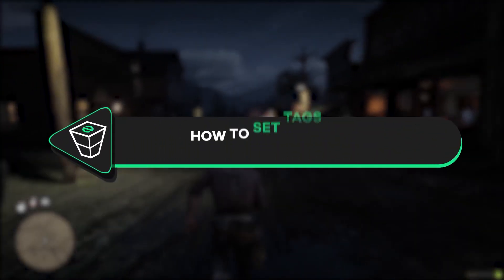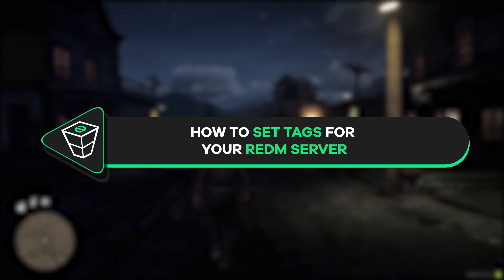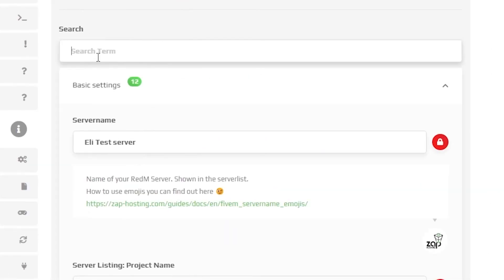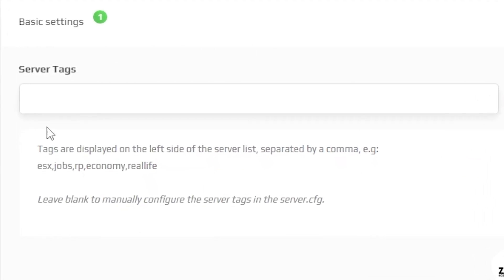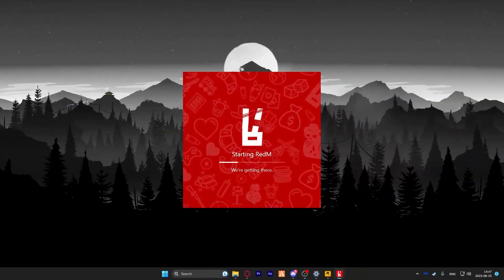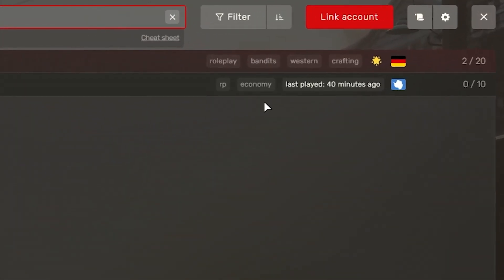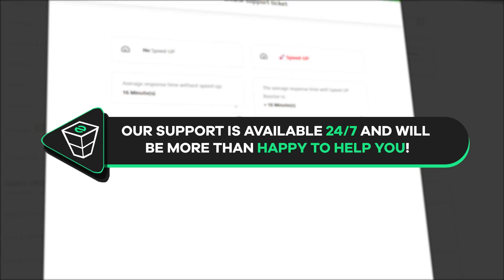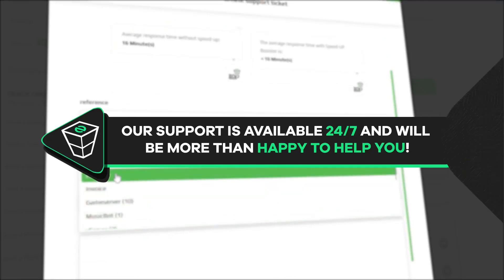How to add TAGS to your RedM Server | 2025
TIMESTAMPS:
0:00 Intro
0:15 Adding tags
0:32 Checking if tags work
0:40 Outro